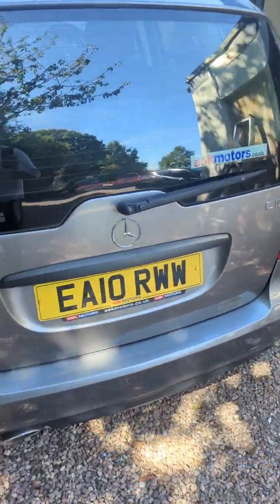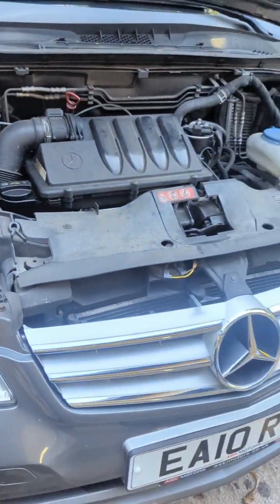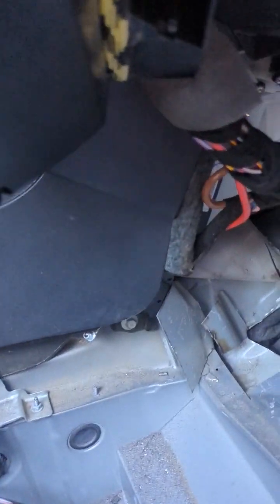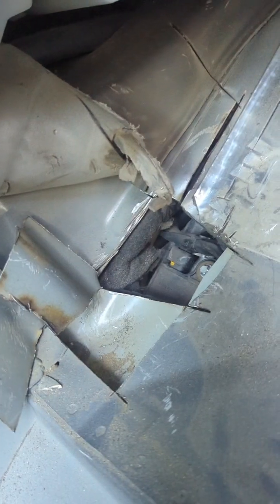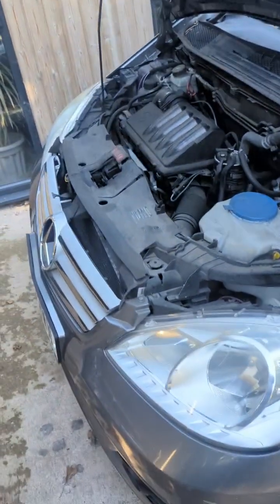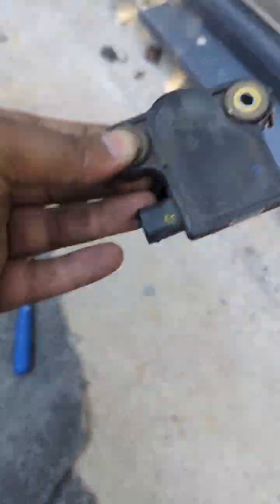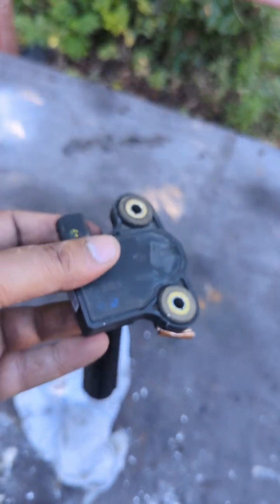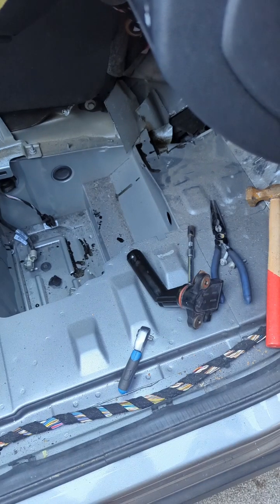Mercedes A160 cdi om640 oil level sensor change oil level low stop engine warning fix...